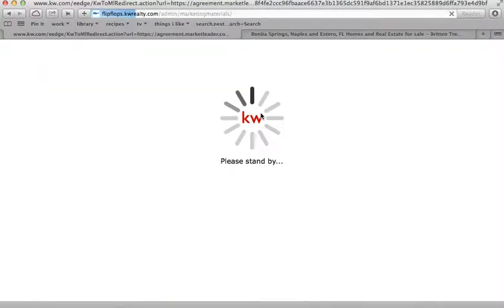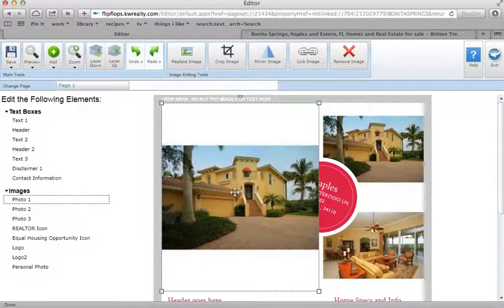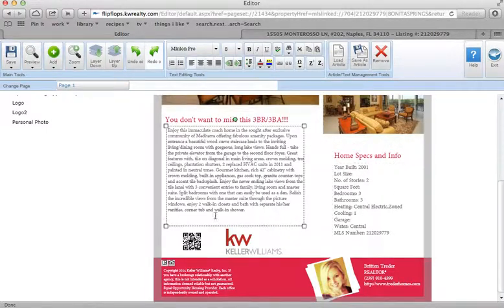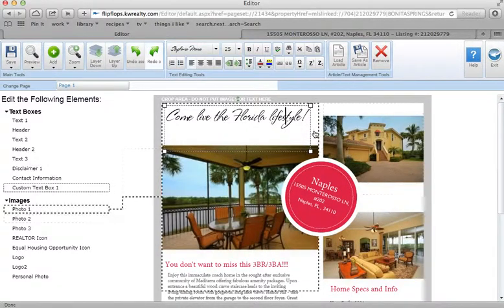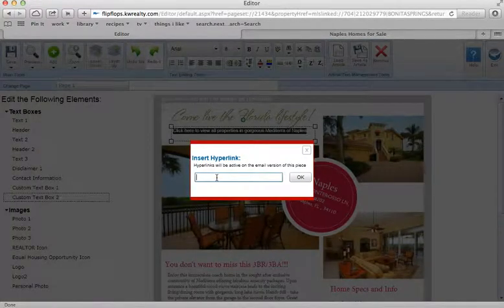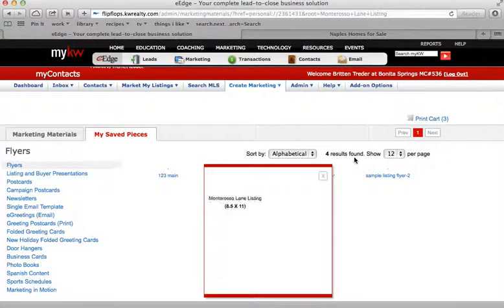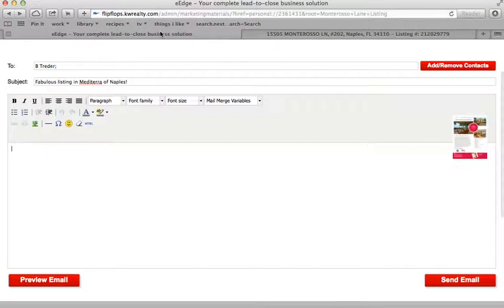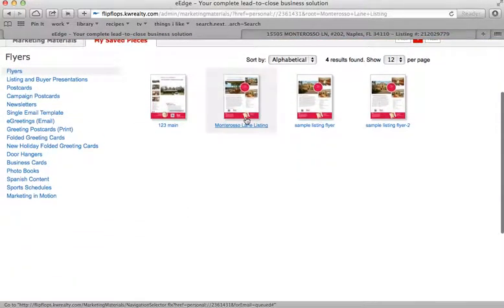how to create a listing flyer with eEdge marketing tools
Learn how to create a new listing, sold or just reduced flyer using eEdge marketing tools on mykw.
If your default account settings are not populating correctly, the team can help.